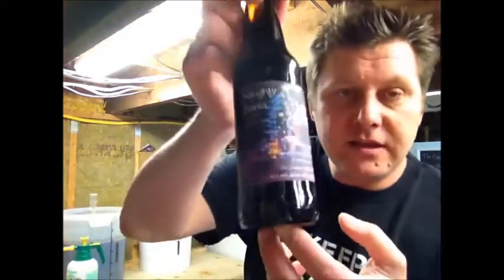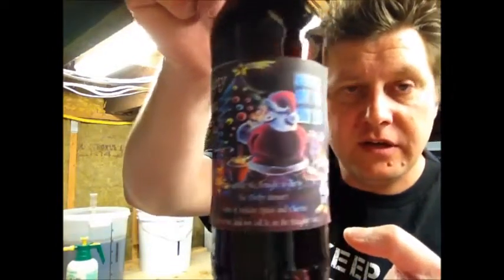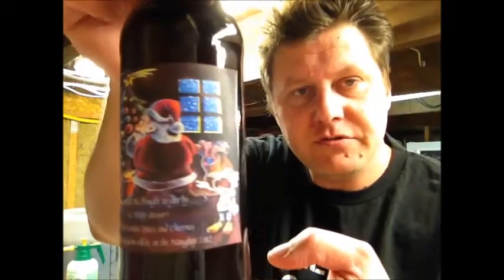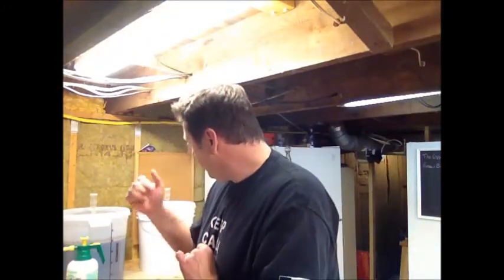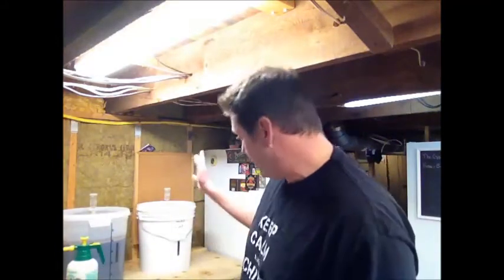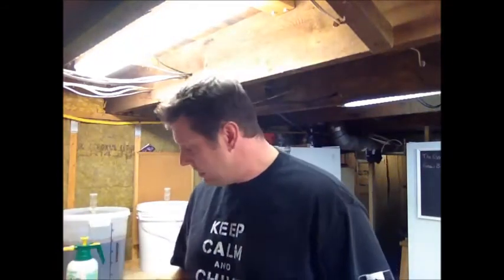Home Brew Wednesday - November 20, 2013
The Great Canadian Beer Exchange as well as general updates.